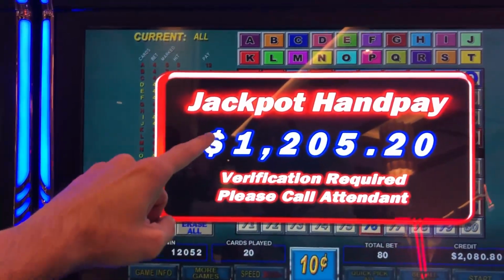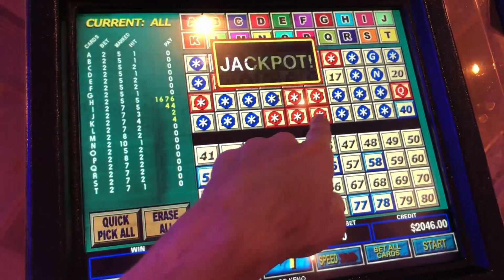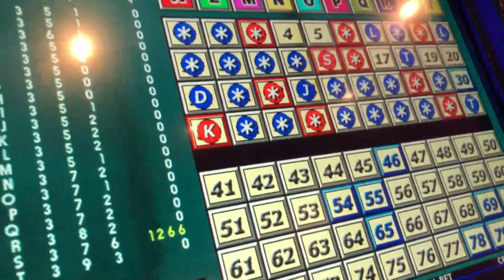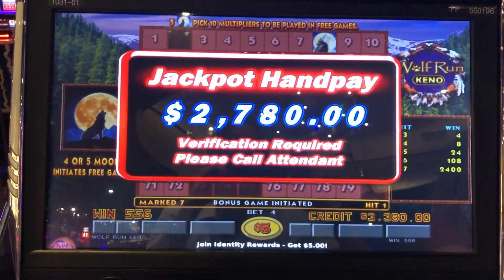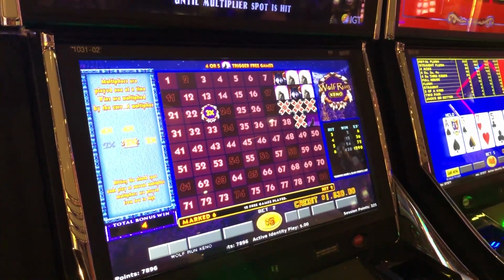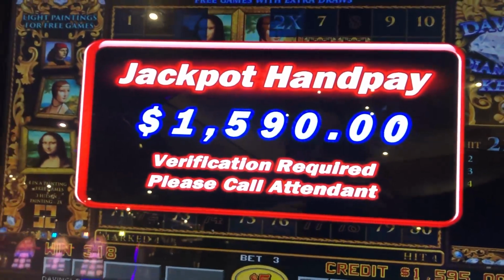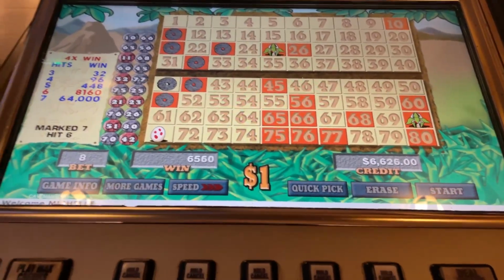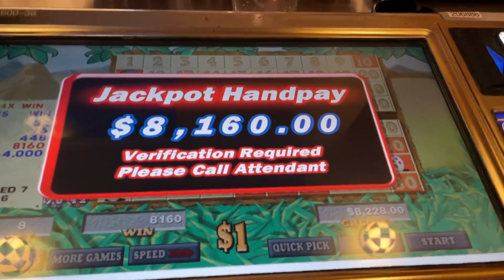Over $20,000 in KENO JACKPOTS! Huge Wins at Keno Nation 4 in Las Vegas!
Over $20,000 in KENO JACKPOTS! We had such an amazing weekend meeting our Keno Nation friends from all around the country. Even better, Michelle and I cleaned up at the Keno machines. Enjoy this compilation of keno jackpots from our weekend.
Hi! We're QuickHundySlots, founders and proud members of KenoNation. If you're a Keno fanatic, you're in the right place. Our channel features a slew of jackpot and strategy videos from REAL CASINOS with REAL MONEY on a variety of Keno games, including Cleopatra, Caveman, Multi-Card, Wolf Run, Alien Attack, U1 and so much more!

QuickHundySlots' mission is to make Keno cool and approachable, especially to those who have never played it before. We hope you'll join our weekly livestreams for fun and fellowship with the best community on YouTube. No memberships here, ALL of our content is 100% FREE! You can also find us at:

© All uploads are the intellectual property of Quick Hundy Slots.